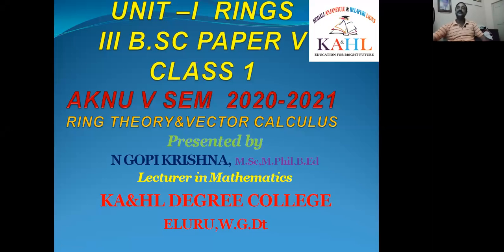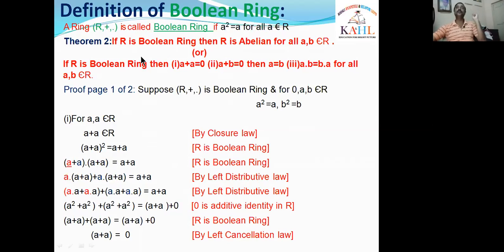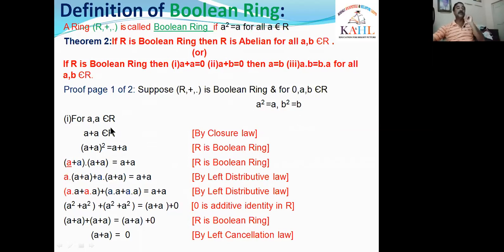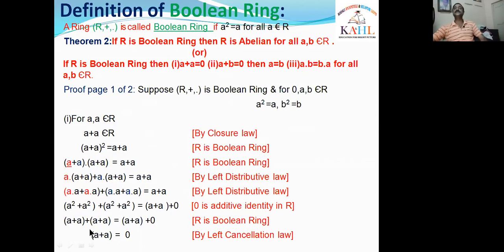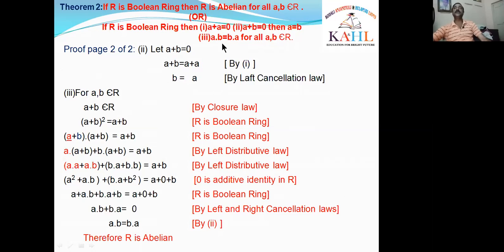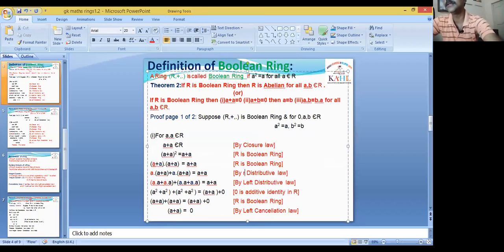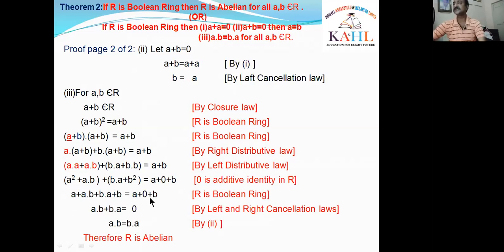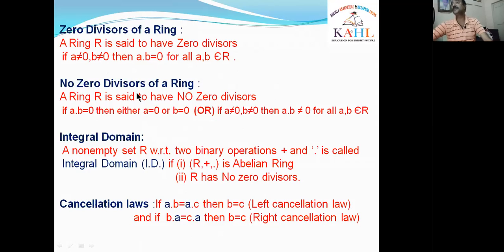MATHS 3BSC UNIT1 CLASS2 GK PPT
MATHS 3BSC UNIT 1 CLASS 2 GK PPT